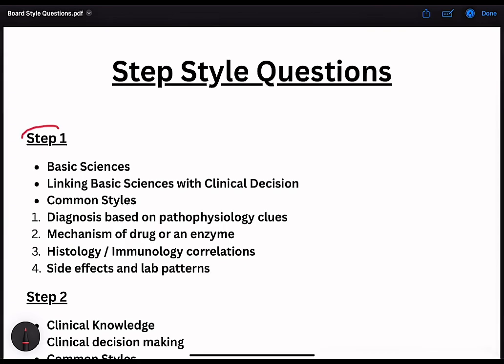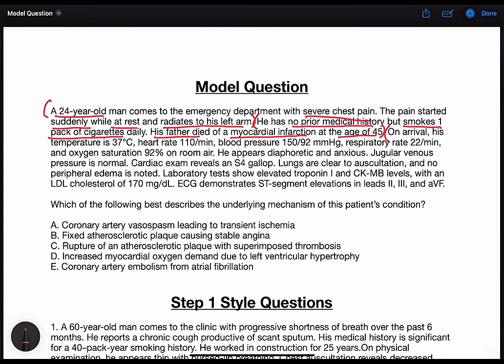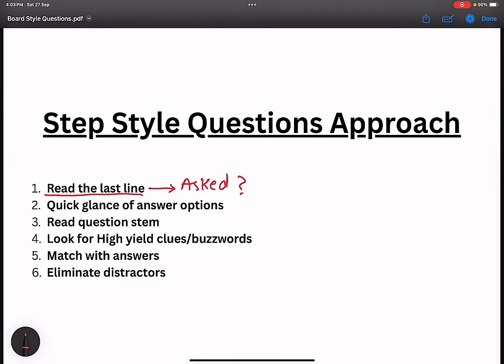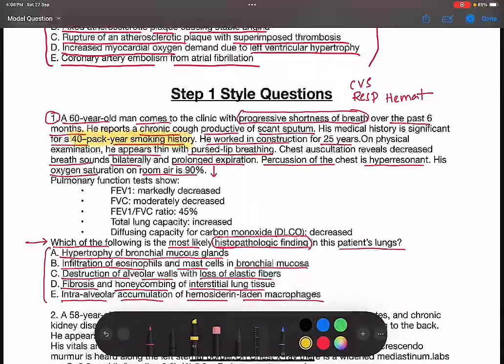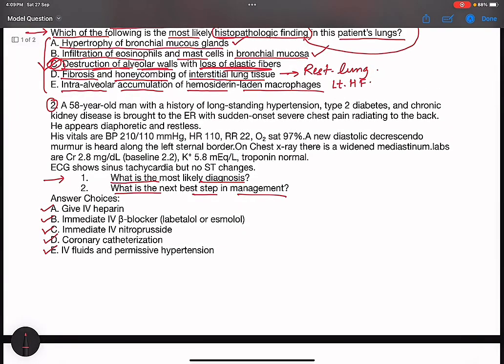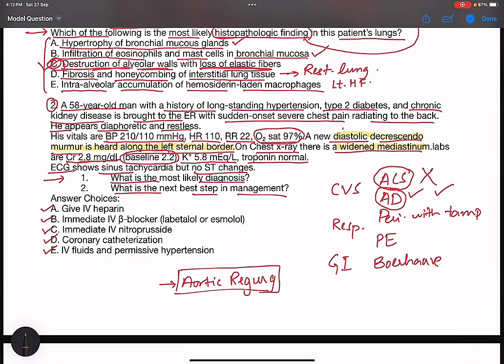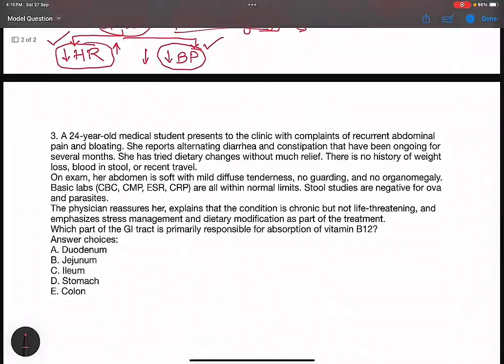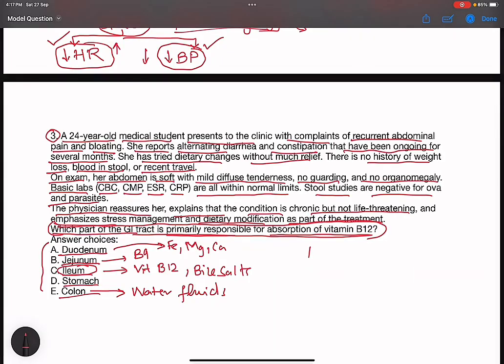How to Solve USMLE Step 1 Questions | Mastering UWorld, NBME & Exam Tips for Top Scores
Struggling with USMLE Step 1 questions? In this lecture, we’ll teach you how to solve USMLE questions, NBME questions, and UWorld questions with a step-by-step strategy that guarantees better accuracy and faster recall. Mastering UWorld is the key to success, and we’ll share proven tips and tricks for USMLE Step 1 that top scorers use to break down vignettes and eliminate wrong choices.

Whether you’re preparing for USMLE Step 1, NBME practice exams, or UWorld question blocks, this video will guide you on how to approach each question logically and confidently. Learn the art of reading clinical vignettes, identifying key buzzwords, and applying First Aid concepts effectively.

🔥 Perfect for:
 • Medical students preparing for Step 1
 • Anyone struggling with UWorld questions
 • Students looking for NBME question-solving strategies